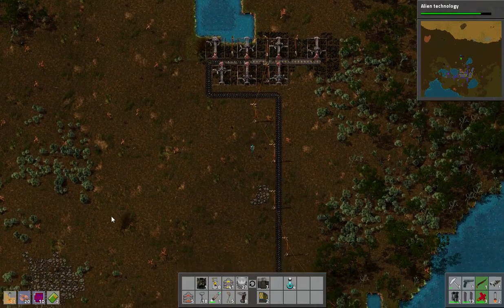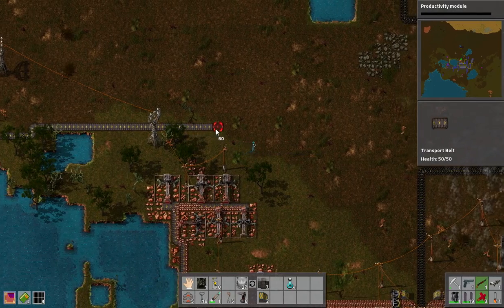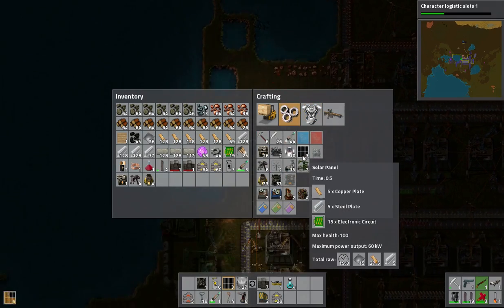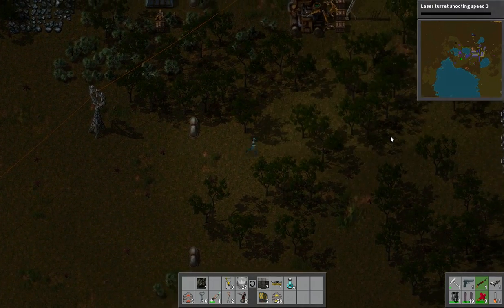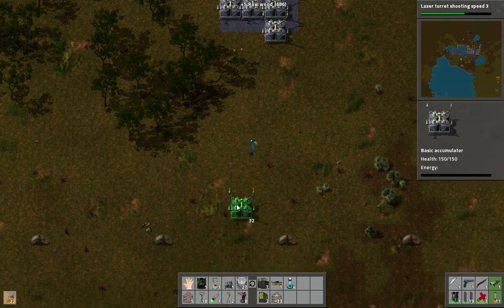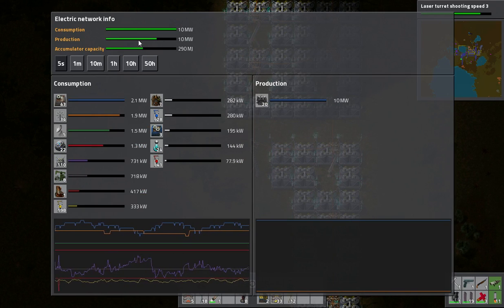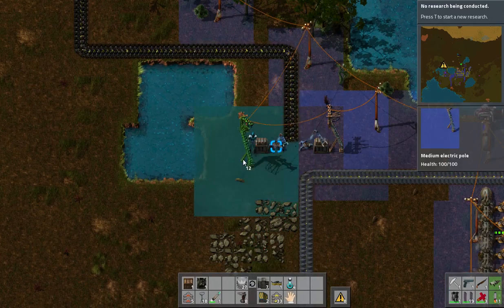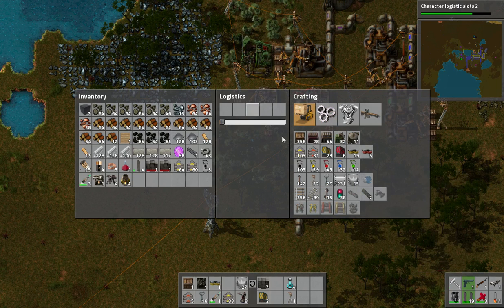Willcol100 Plays Factorio Everything but the kitchen sink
I add some more automation to build advanced circuits and deliver solid fuel to the replace the coal in the furnace and power line. I use effectively modals to reduce the pollution of coal as well.